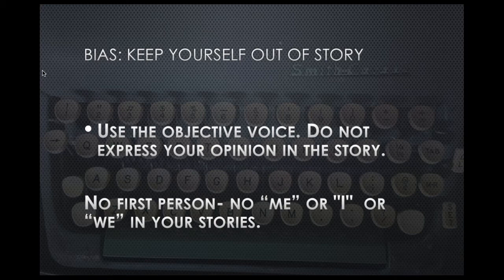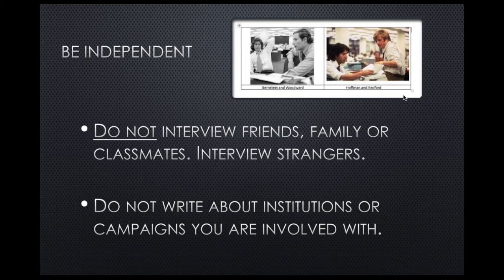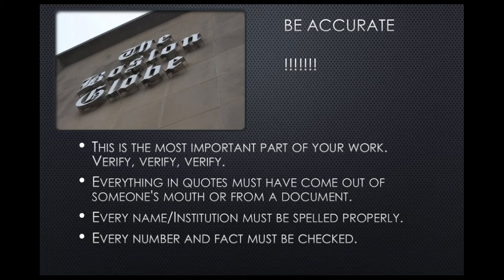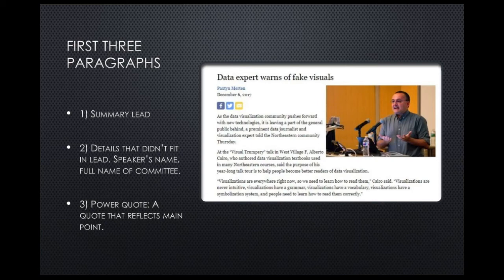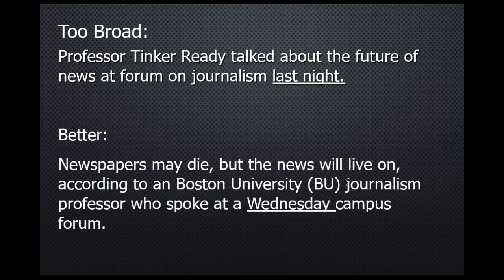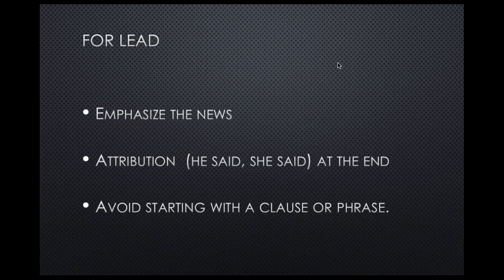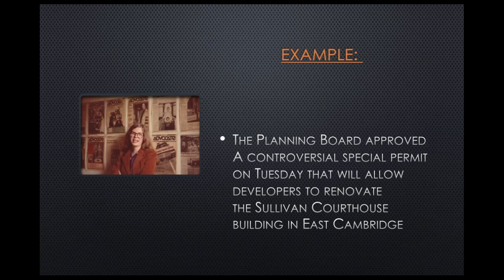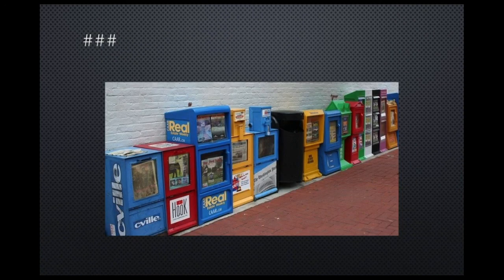Journalism lesson: Covering the speech